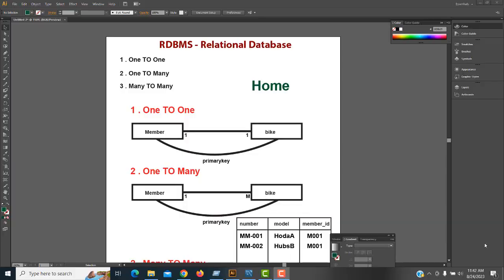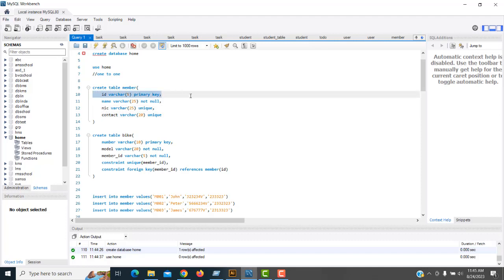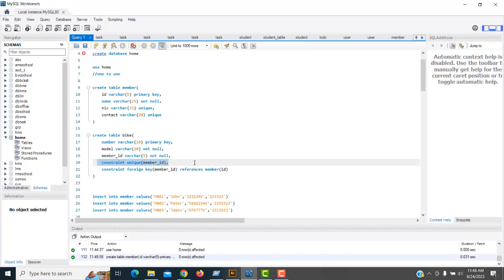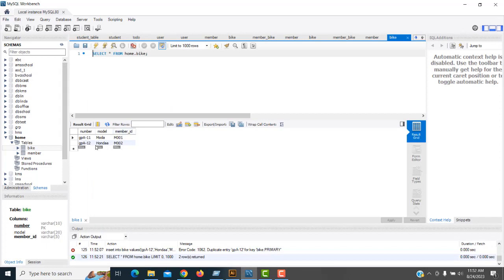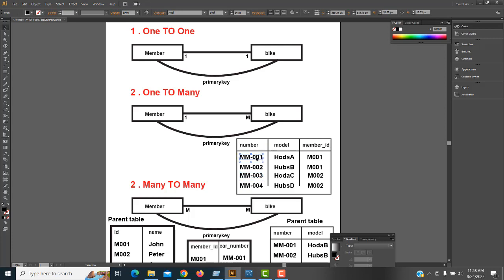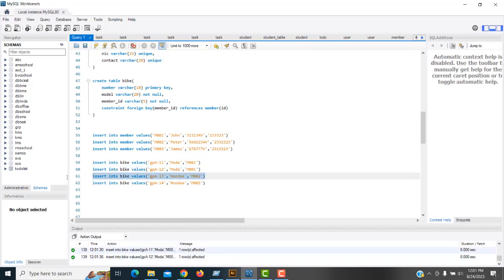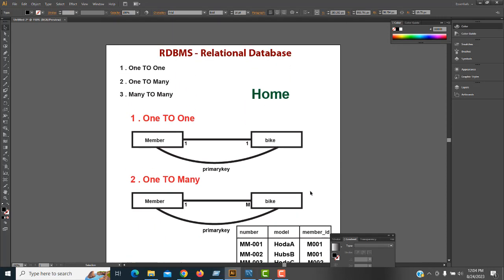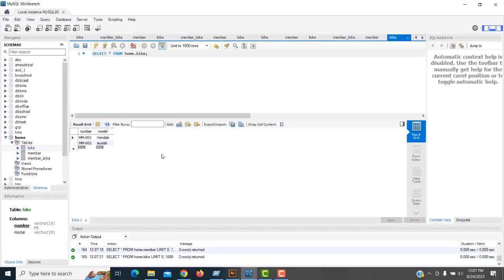What is RDBMS ? Programming Easy to Learn